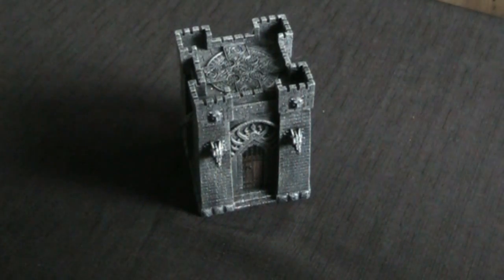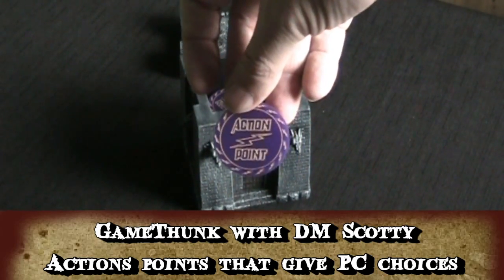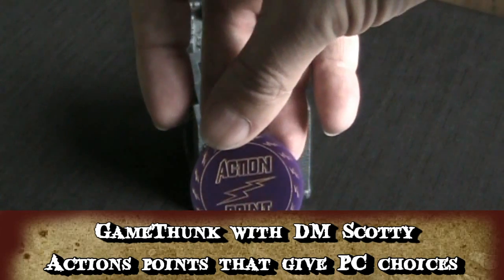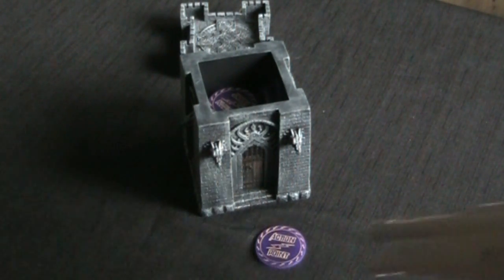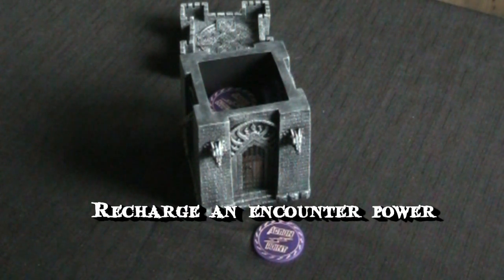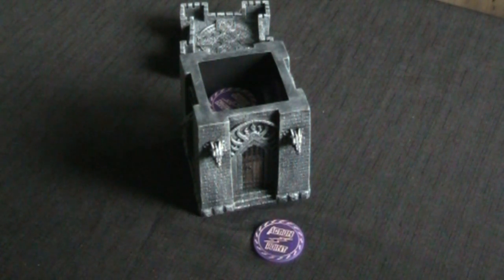Action/Hero Points That Give PCs Choices (GameThunk w/DM Scotty #3)